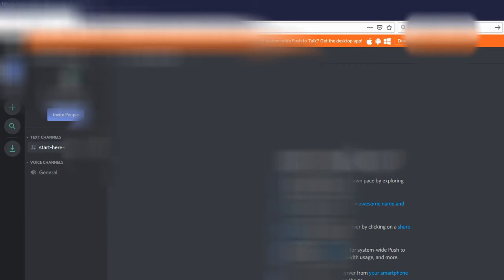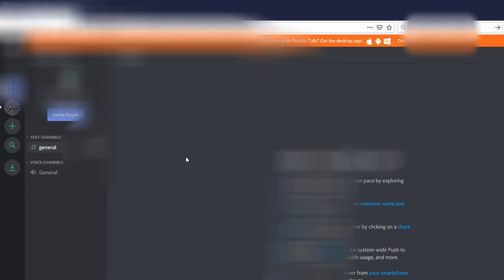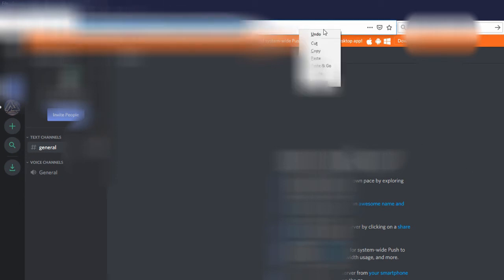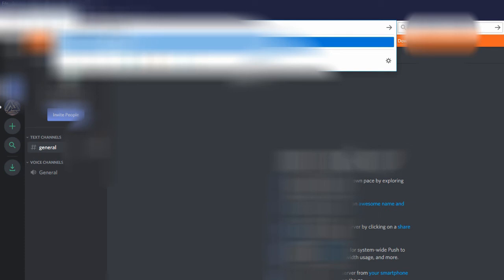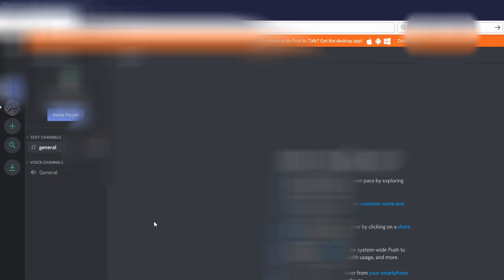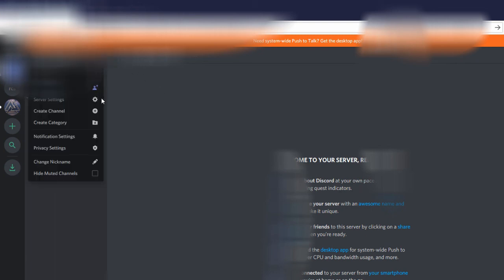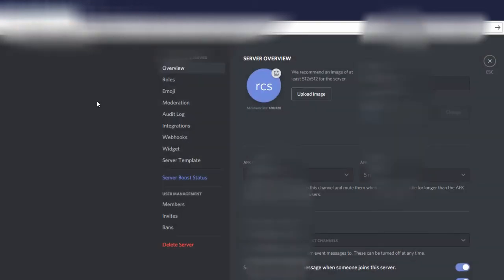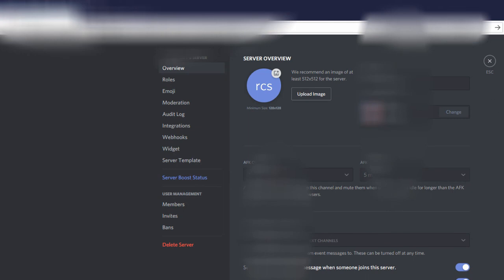How to make a Link for Discord account (Easy)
Make a Link for sites like Youtube. How do I find my discord server link. Permanent Link.
How to share your Discord account! How do I make a link in Discord.
Easy. Create a Server.